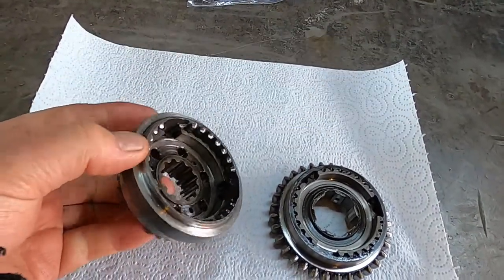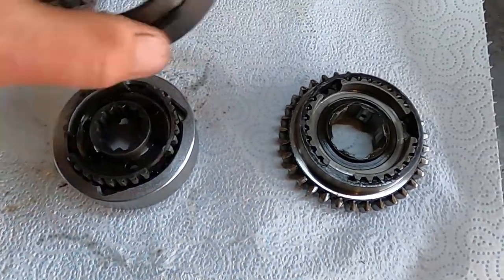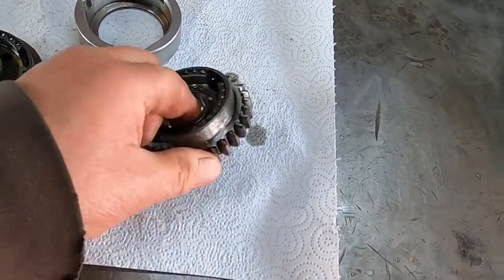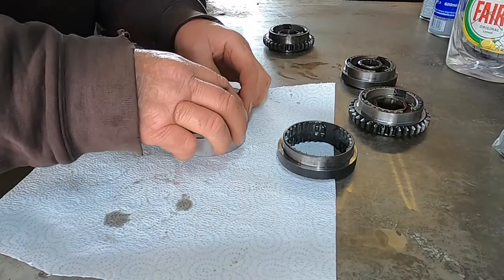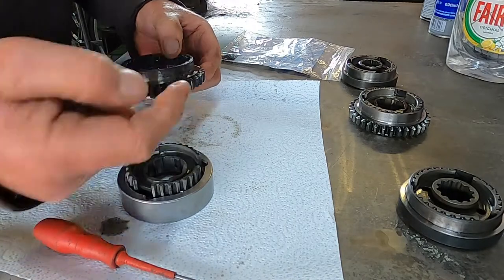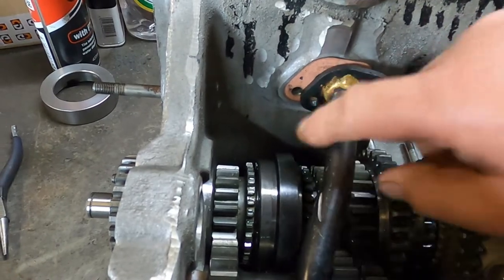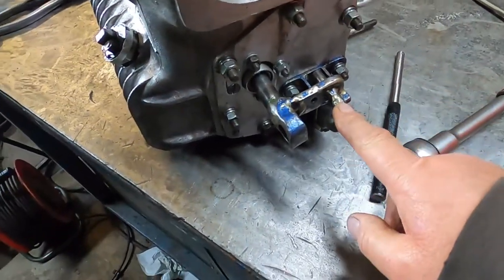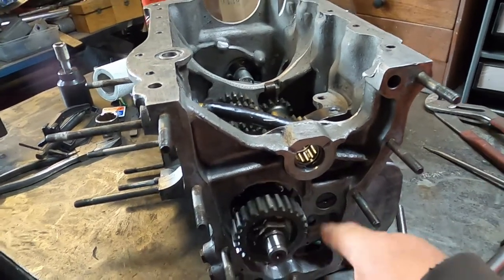How to Assemble Classic Mini Synchro Hubs with Special Tool - The easy way!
It can be very frustrating trying to fit the three sets of balls and springs to Mini gearbox synchromesh hubs.
You really need at least three hands and a lot of patience.
However, there is a special tool which makes the process much easier and reduces the chances of the balls and springs flying across the garage - never to be found again.
These synchro hubs are for the Classic Mini gearbox which is fitted to a Terrapin racing car.
This particular gearbox is an early Cooper S, remote change, 4 synchro unit which has been modified with straight cut gears and drops as well as having a revised gear change mechanism which enters the gearbox via the left hand side of the casing.
I bought the special synchro hub assembly tool from Mini Sport - other suppliers are available.